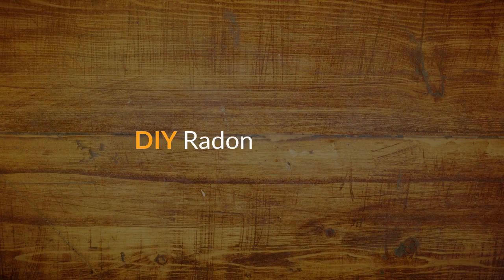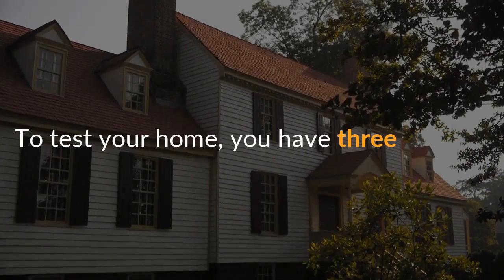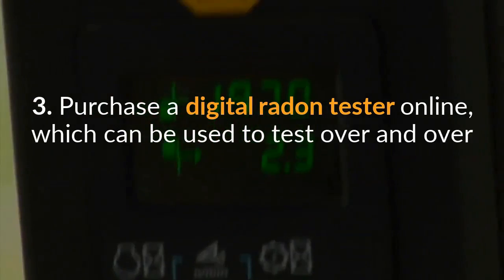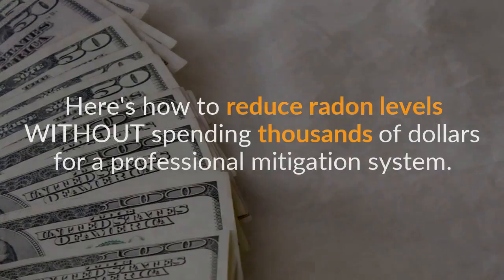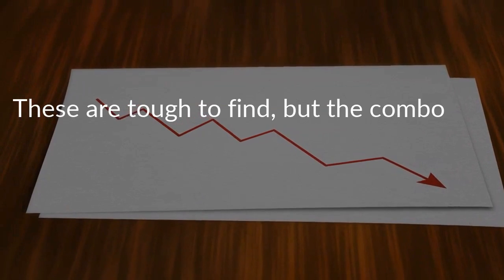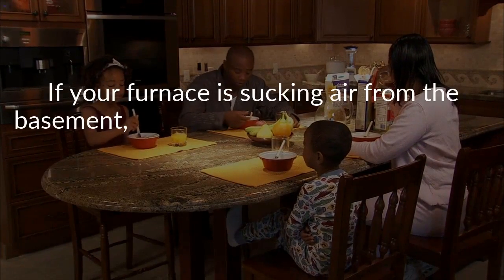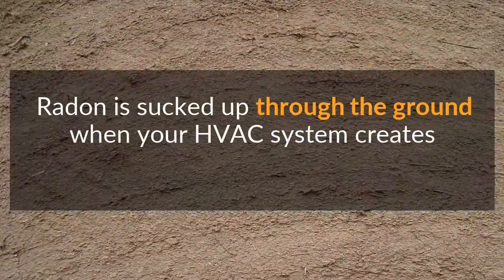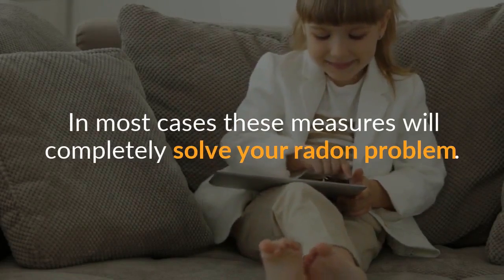DIY Radon Reduction